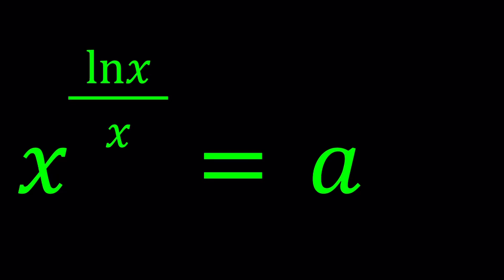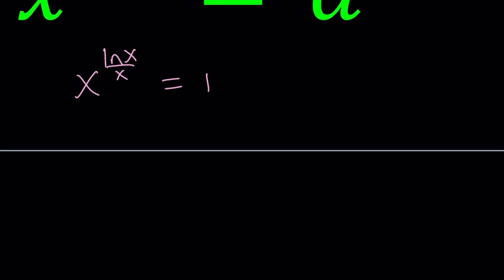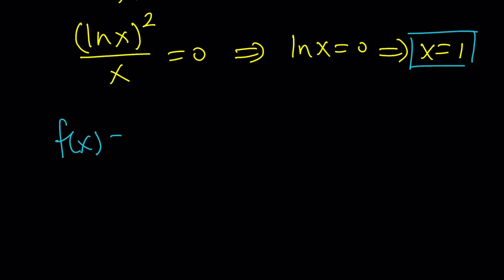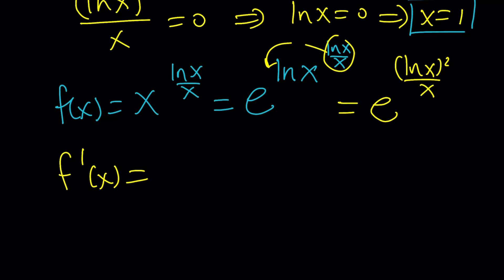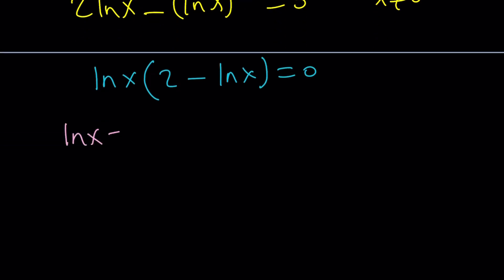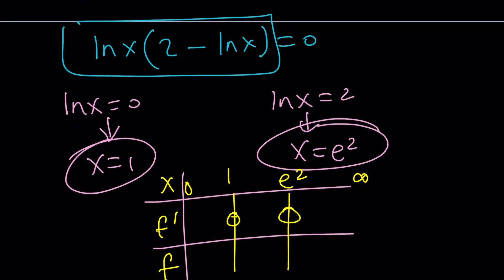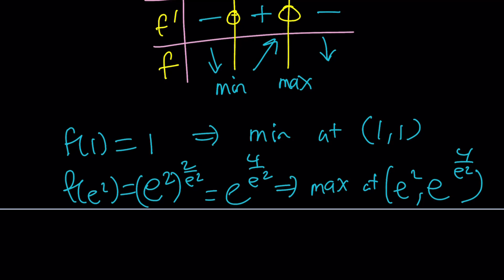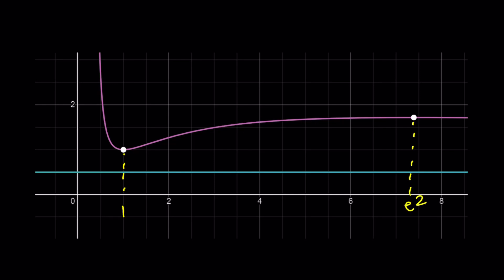Solving An Exponential Equation With A Parameter